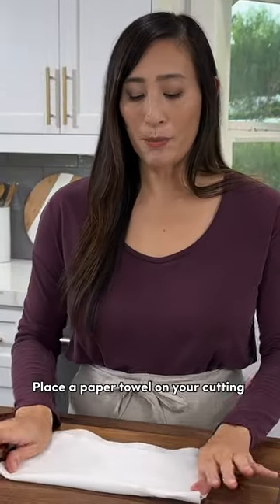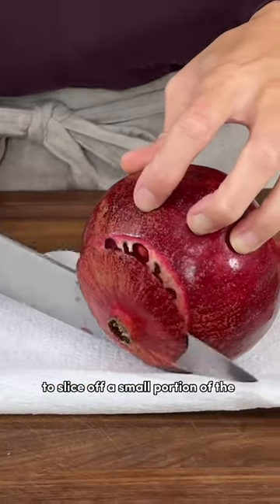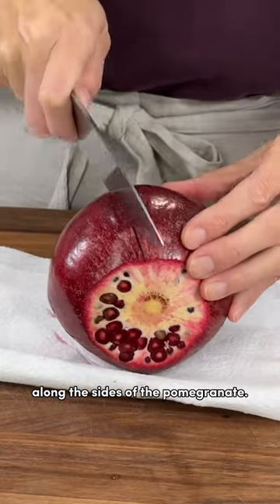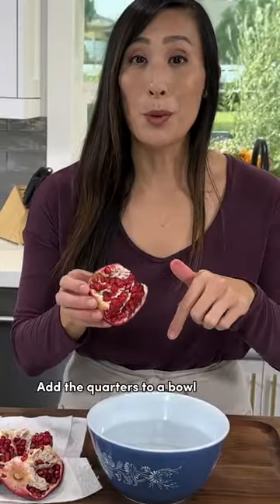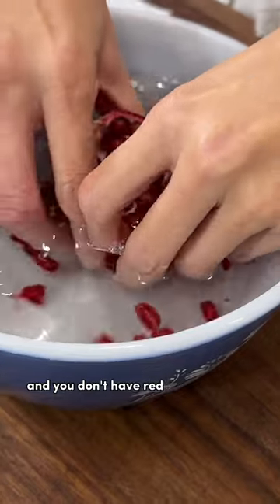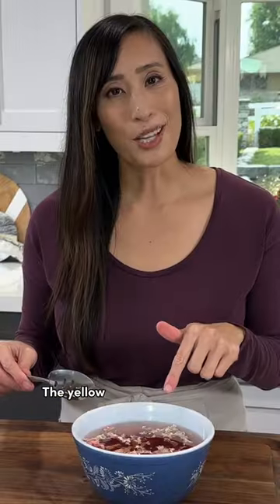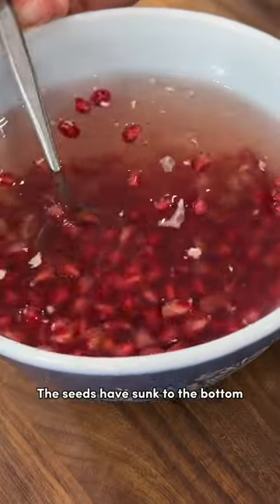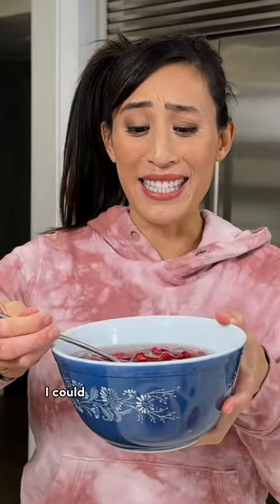How to Seed Pomegranate!